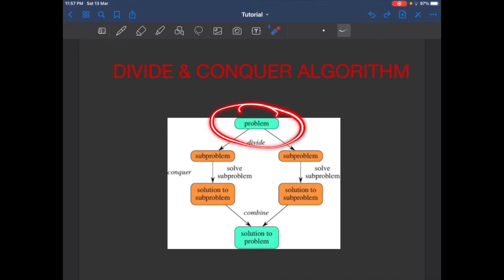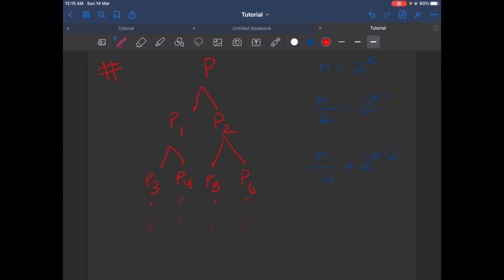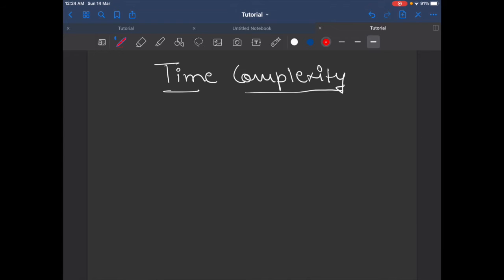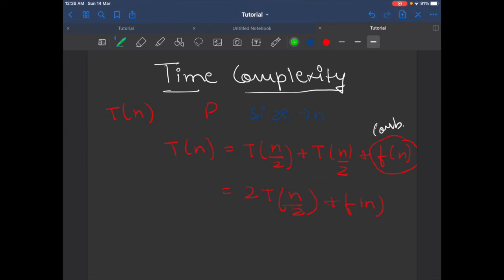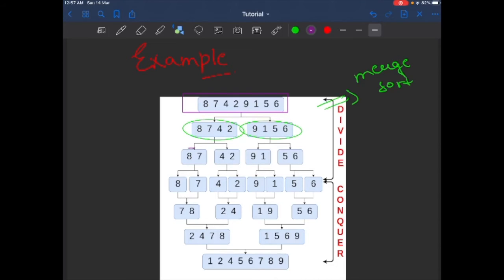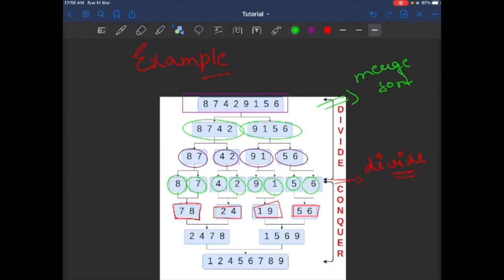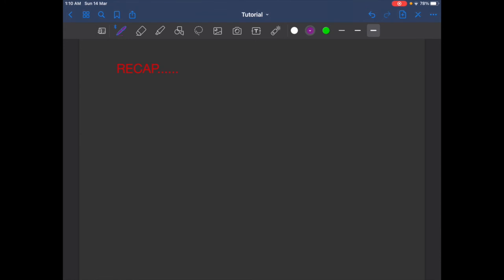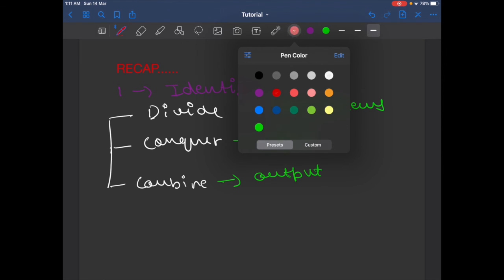DIVIDE & CONQUER ALGORITHM | BENNETT UNIVERSITY | ABHIMANYU PARIKH (E19CSE281)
This is my attempt of teaching the concept of Divide & Conquer Algorithm. Please share you views in the comment section.